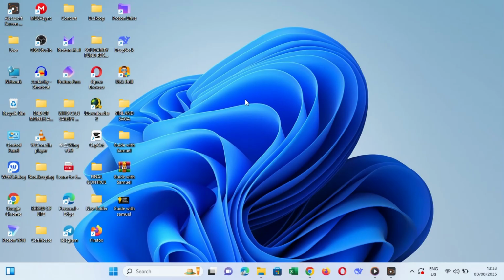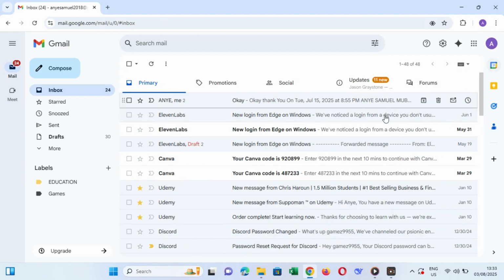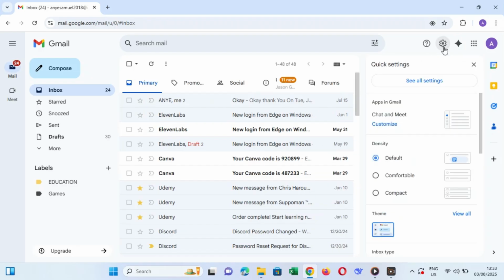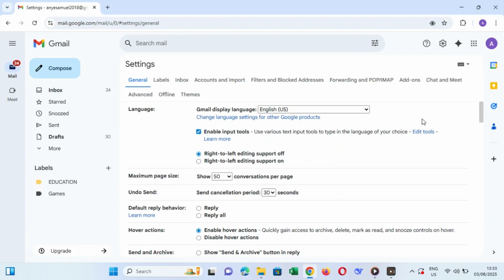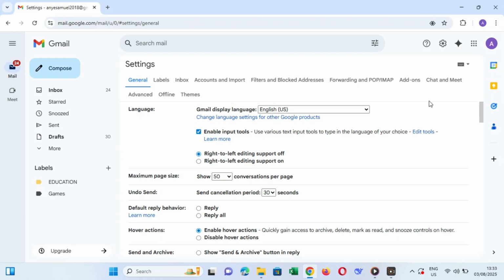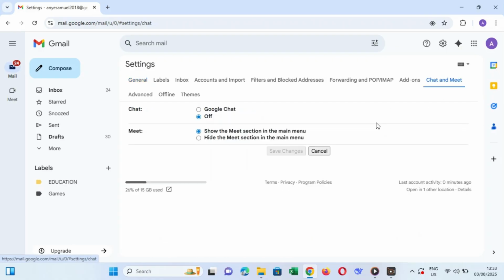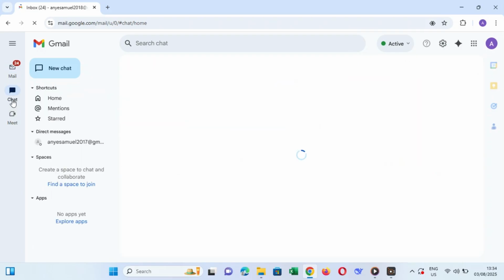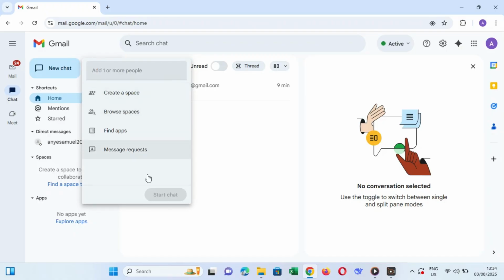How to Show Chat in Gmail Quick and Easy✅ Google Chat Setup Made Easy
Want to enable the chat feature in Gmail but not sure how?
This quick tutorial walks you through the simple steps to show Google Chat directly inside your Gmail inbox.

📌 In this video, you'll learn how to:

Access Gmail settings

Enable Google Chat in the sidebar

Switch between Chat, Spaces, and Meet

Start chatting instantly with your contacts

✅ No extensions needed — just native Gmail features!
Perfect for faster communication without leaving your inbox.